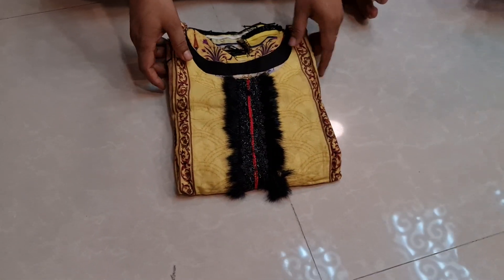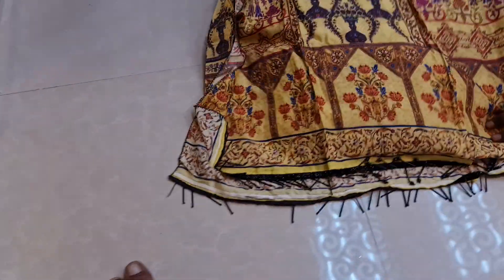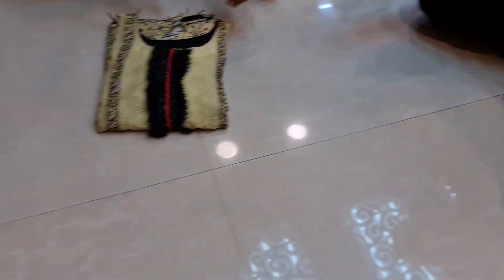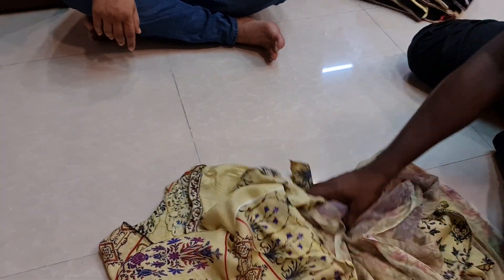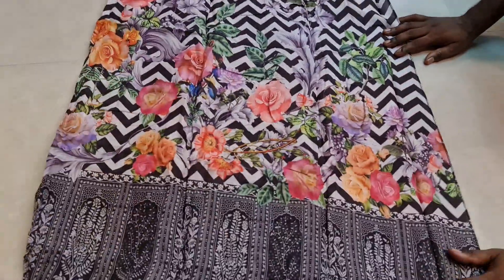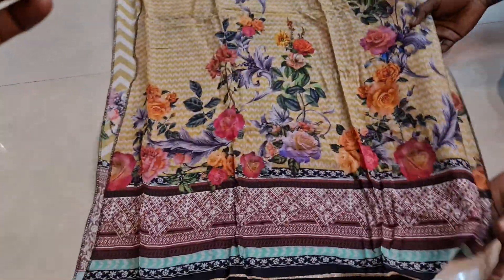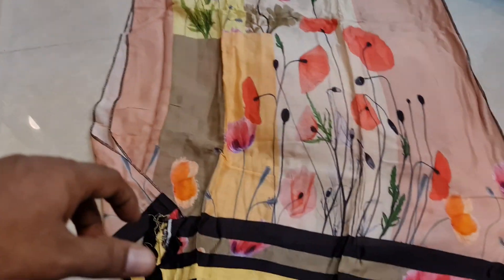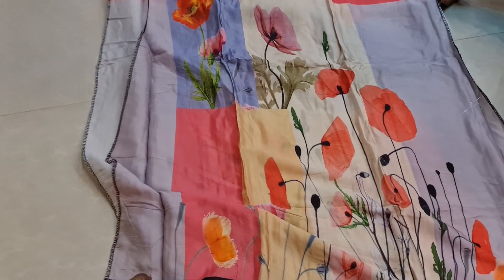September 27, 2020